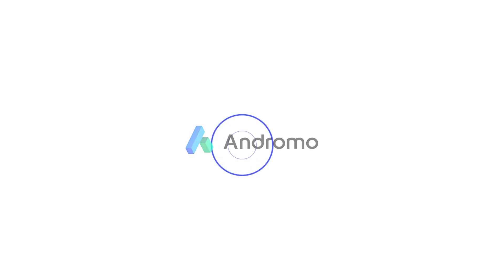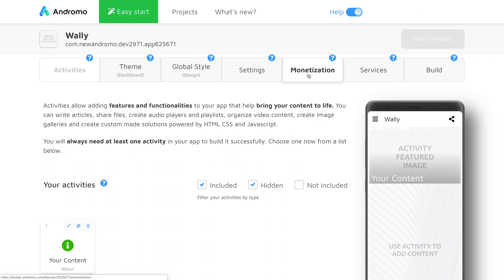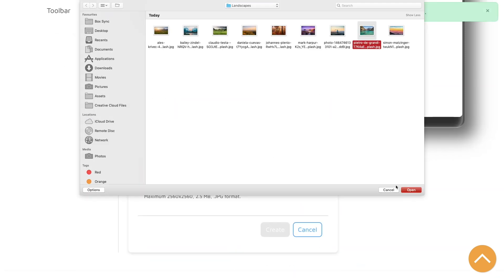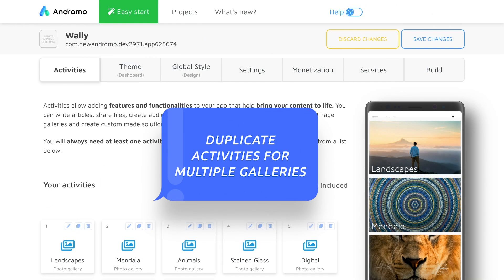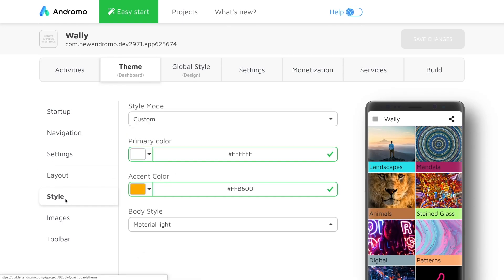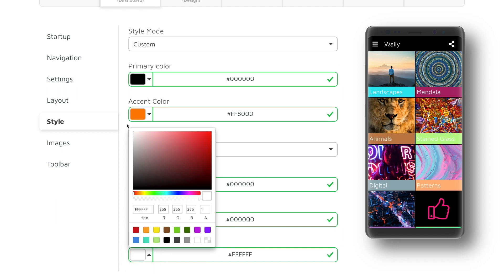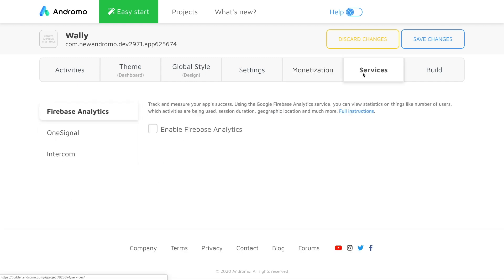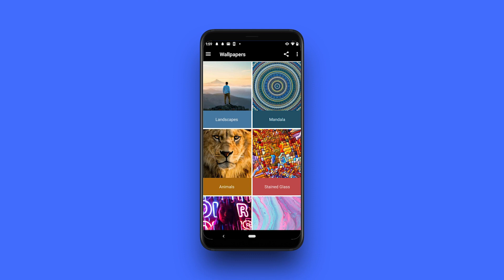How to make an App No Coding Tutorial with Andromo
It has never been easier to own your very own Mobile App and even make money on it. You sign up, you add, you build. As simple as that. See for your self, sign up for free!

Andromo is built for people like you. With useful features, your dream and idea can become a reality. Andromo helps you to achieve big things!

Chapters:

0:00 Intro
0:15 Easy-start
0:28 Main dashboard
0:45 Customizing Photo gallery activity
1:39 Theme settings
2:40 Settings chapter
2:58 Monetize
3:14 Publish